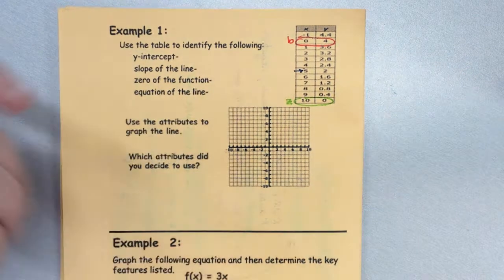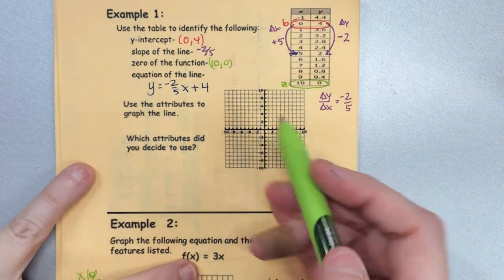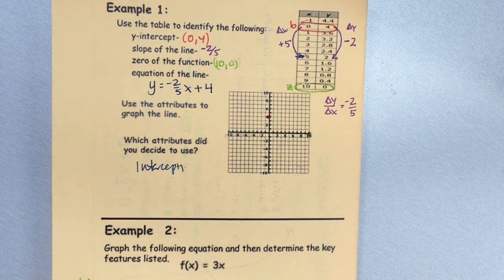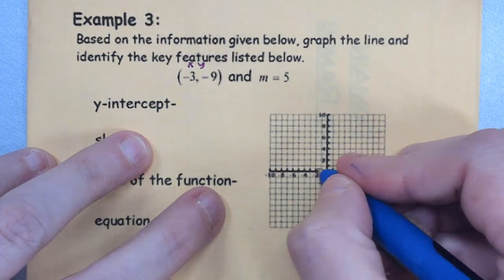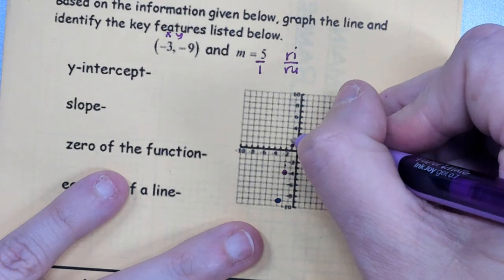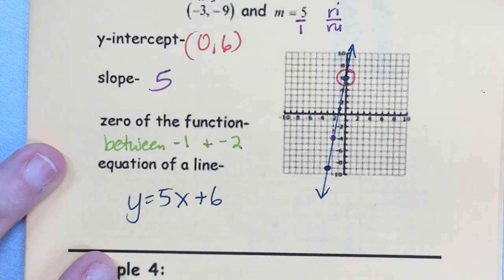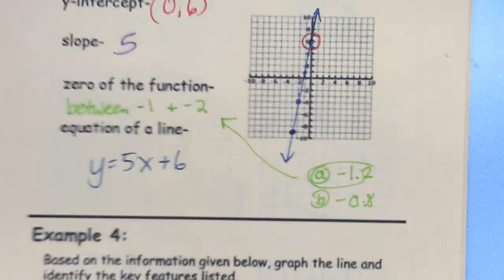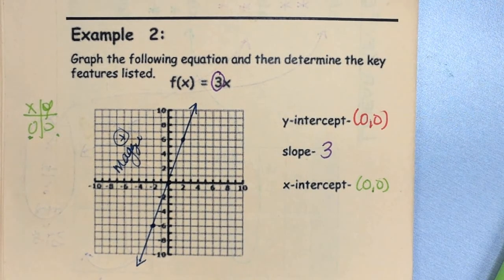Linear Key Features - Extra Examples